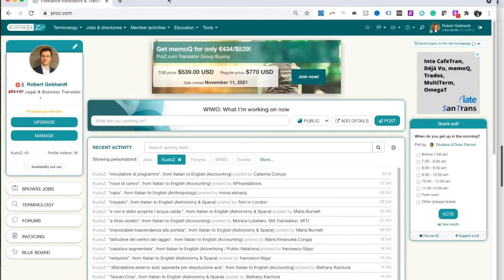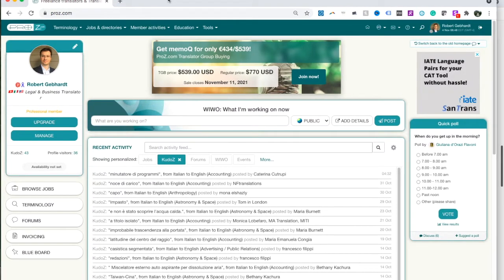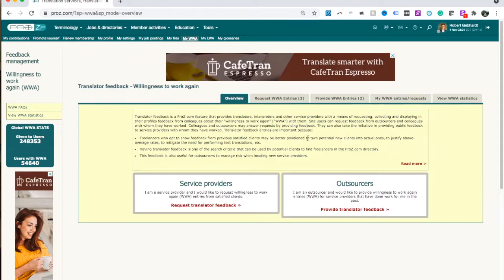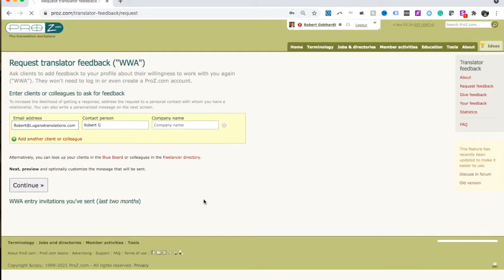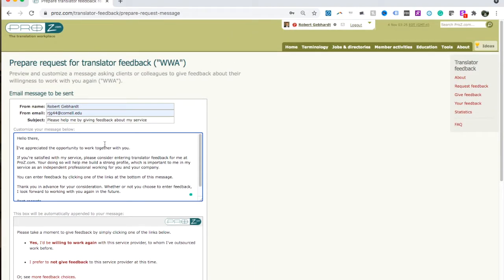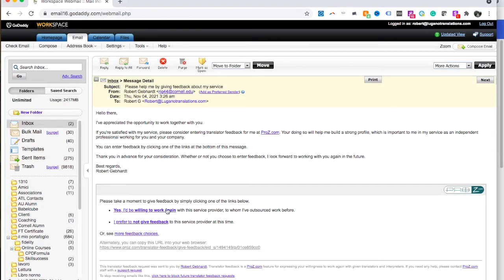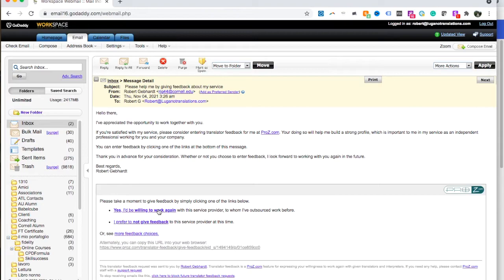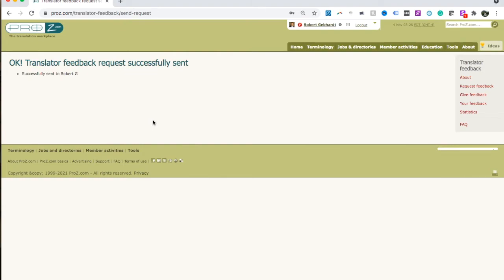How to get a Rating on Proz com (Even if you didn't get hired on Proz)